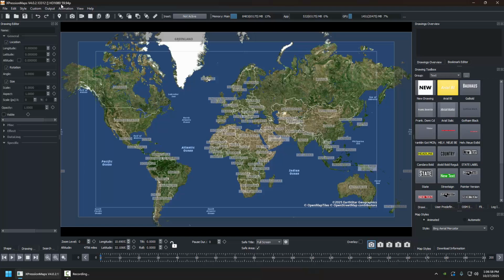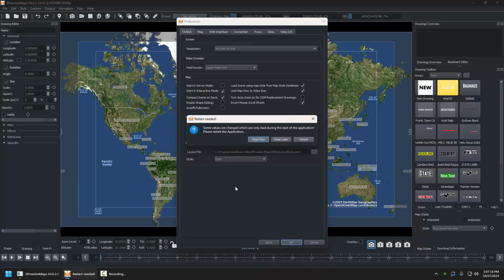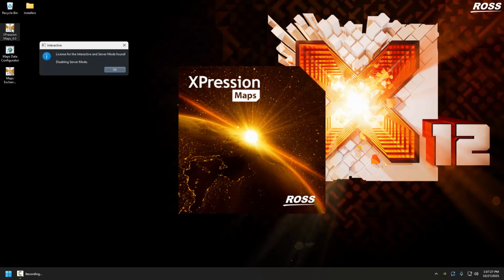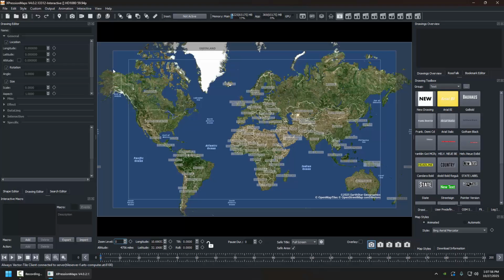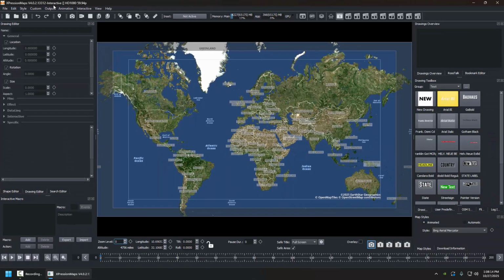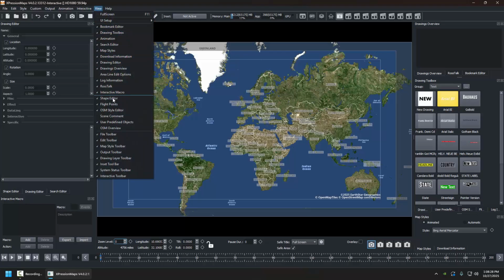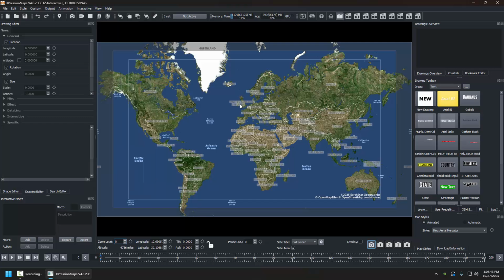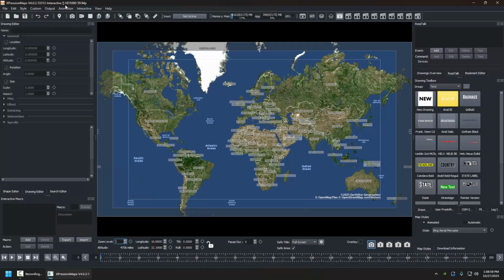XPression | Maps touch setup (MAP 500)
Just getting started with XPression Maps? This video will show you how to get started with the Interactive Mode of XPression Maps Touch. Configure the system to run in Interactive Mode and show the proper toolbars and menu panels. Then learn the basics of how to use them via this tour of the user interface.